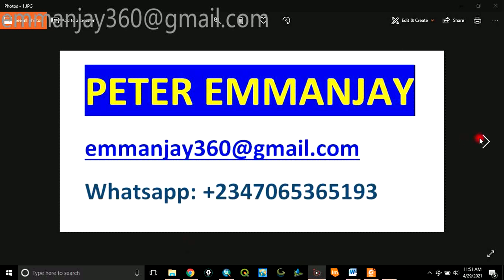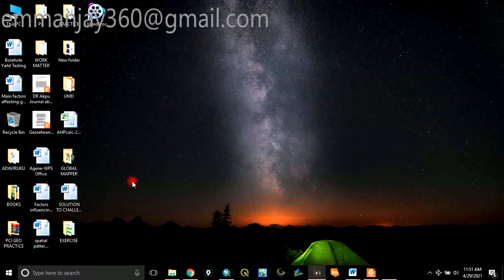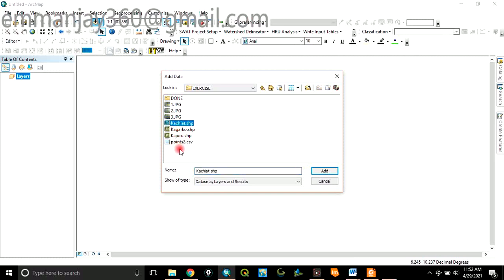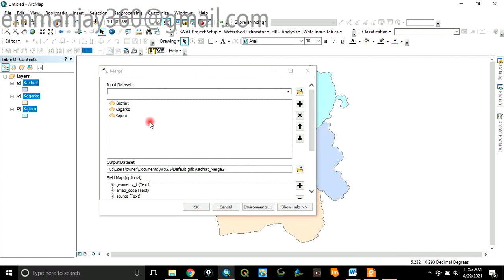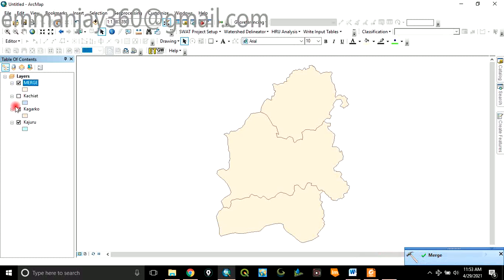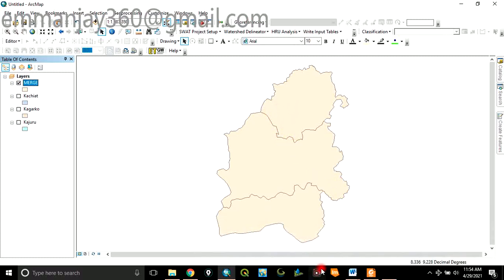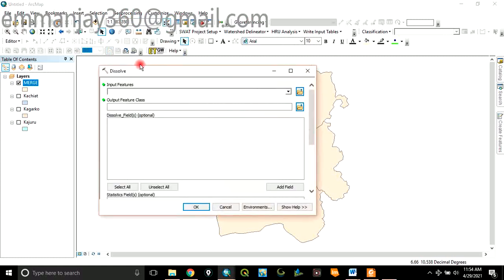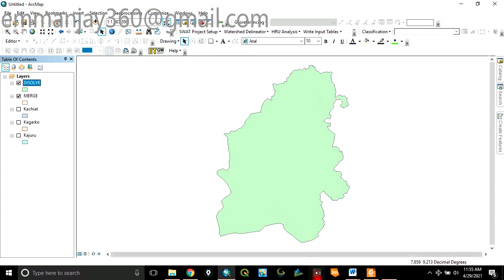How to merge layers in Arcgis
This video shows you how to merge layers in Arcgis